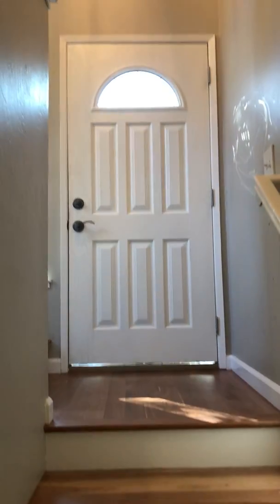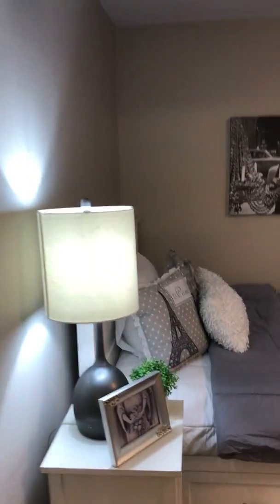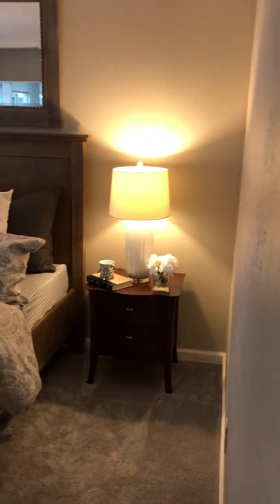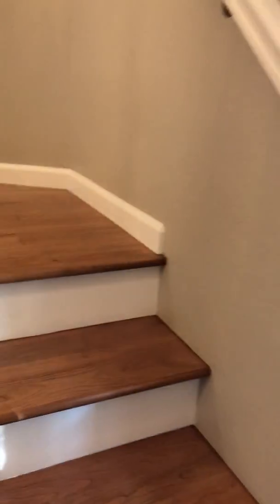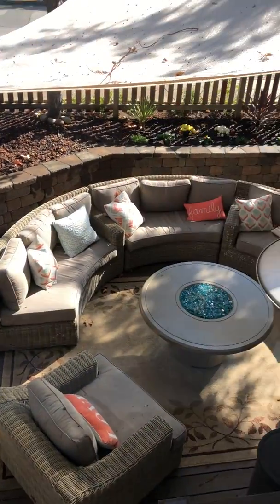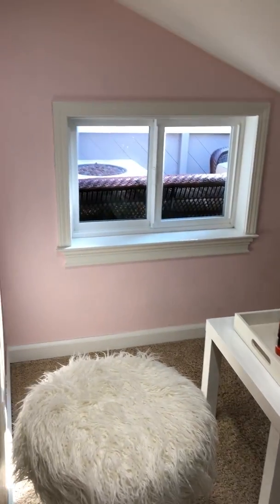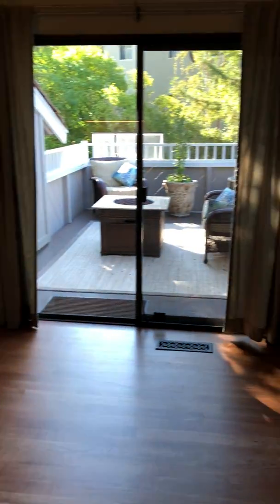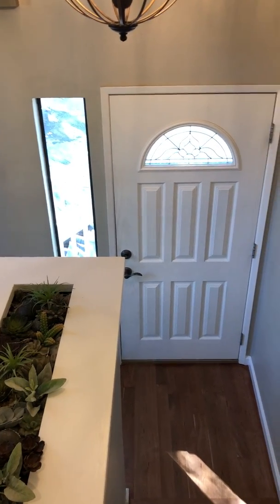171 Villa Ave Interior Tour